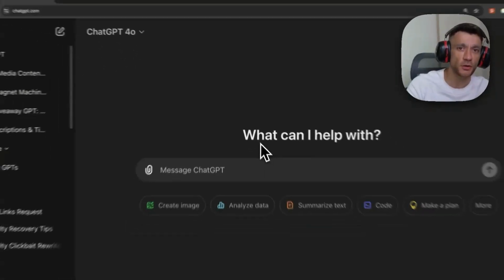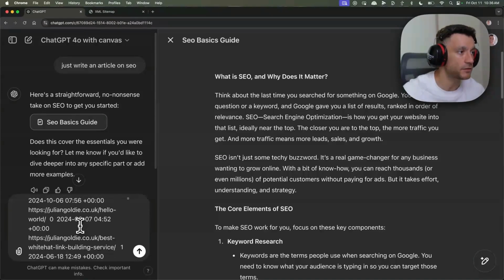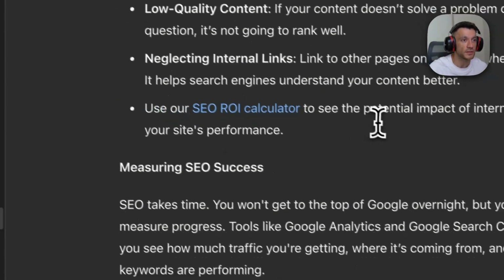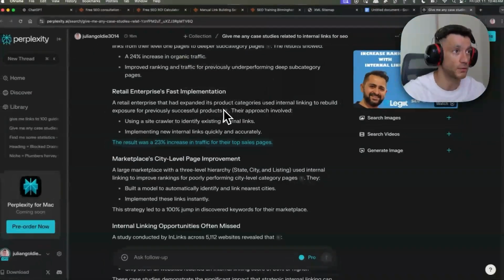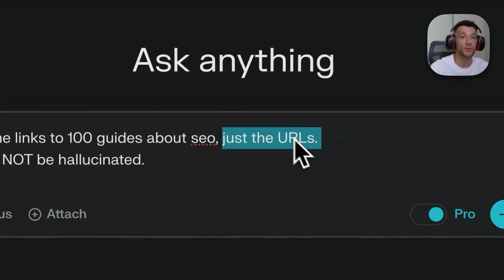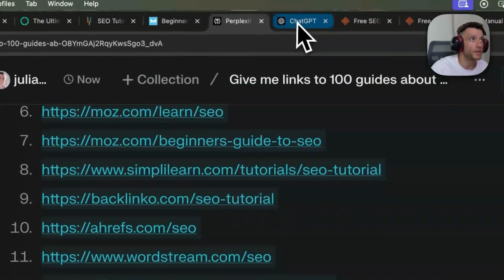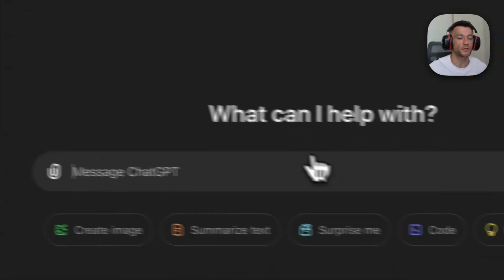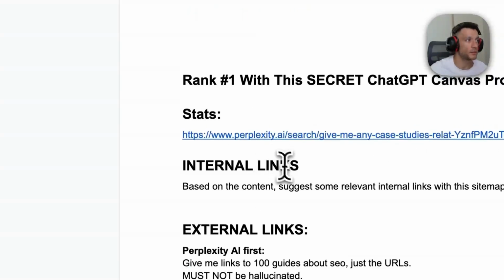Rank #1 With This SECRET ChatGPT Canvas Prompt...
Revolutionize Your SEO with ChatGPT Canvas: Automate Internal & External Links

In this video tutorial, learn how to leverage ChatGPT 4.0 with Canvas to automate internal and external link building, a crucial yet often neglected aspect of SEO. Discover how a simple prompt can help manage your site's backlinks without costly software. Highlighting the efficiency of ChatGPT Canvas and Perplexity AI, the guide showcases step-by-step instructions to enhance your site's SEO potential by connecting relevant content. Additionally, explore the significance of internal linking with case studies and find out how to incorporate strategic links for improved site performance. This innovative approach is set to revolutionize the way SEOs handle content linking, saving time and optimizing website traffic effectively.

00:00 Introduction to a Game-Changing SEO Prompt
00:35 Automating Internal Links with ChatGPT
03:45 The Importance of Internal Links
05:20 Automating External Links with Perplexity AI
08:48 Quality Control for Internal and External Links
10:47 Conclusion and Additional Resources